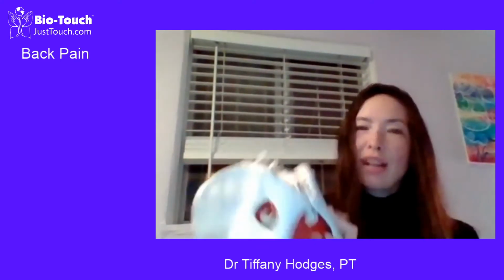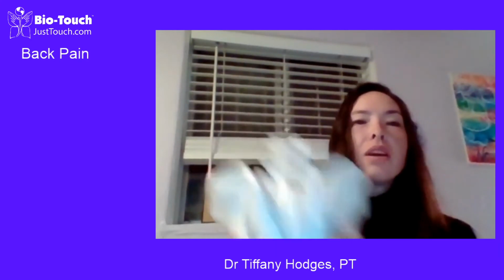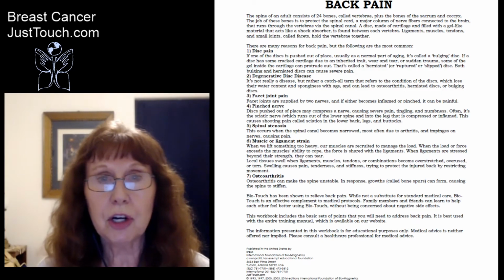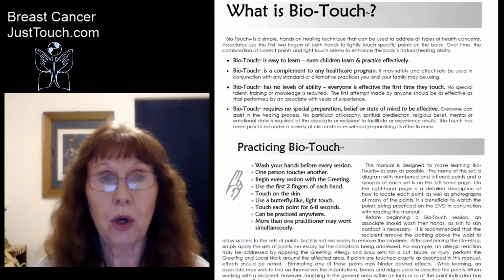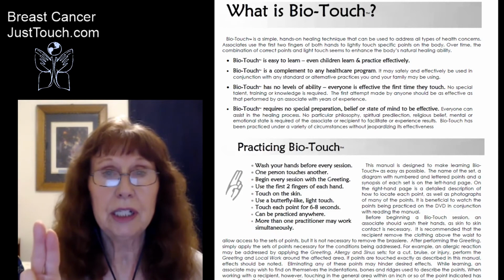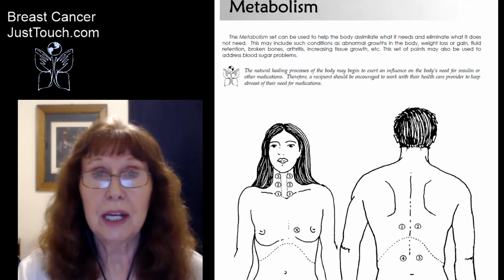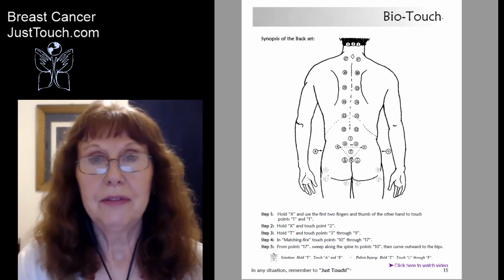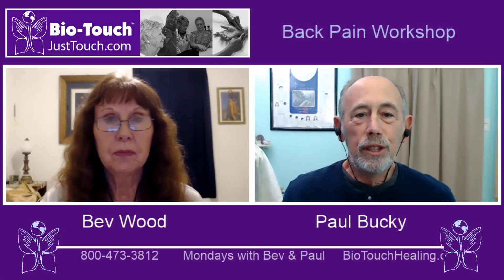Back Pain Health Condition Workshop: Bio-Touch Healing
Learn the Bio-Touch sets needed to address Back Pain. Special presentation is by Dr Tiffany Hodges, PT.